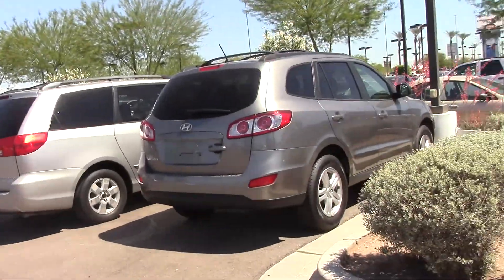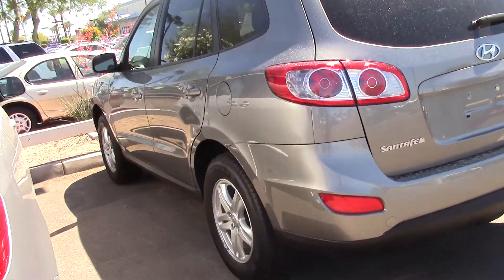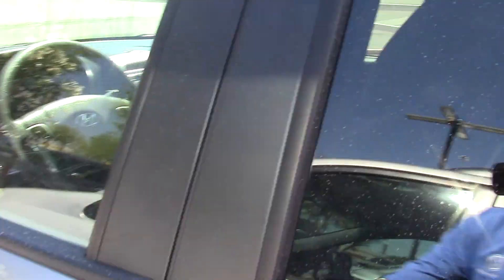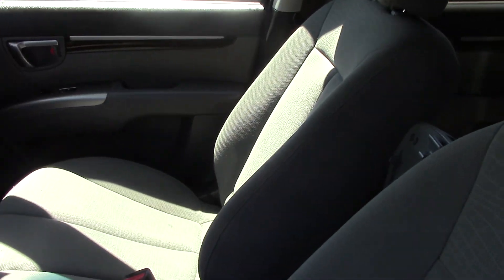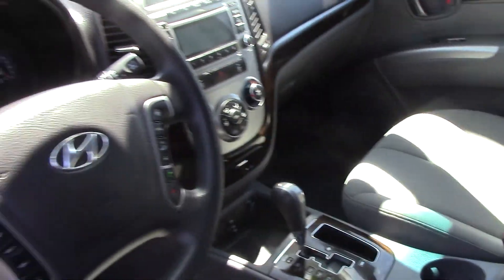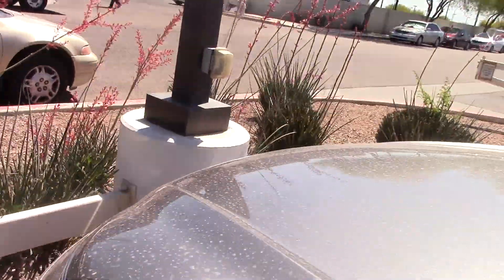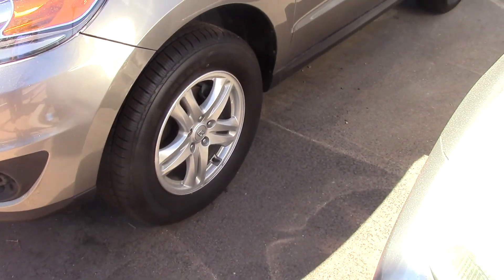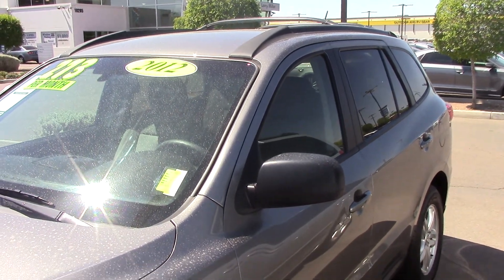Tom at Larry Miller VW